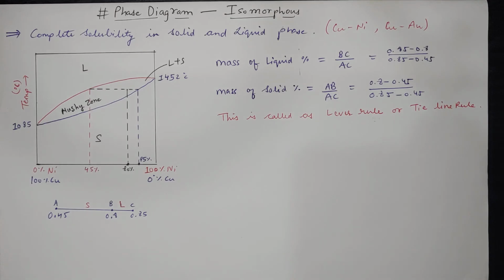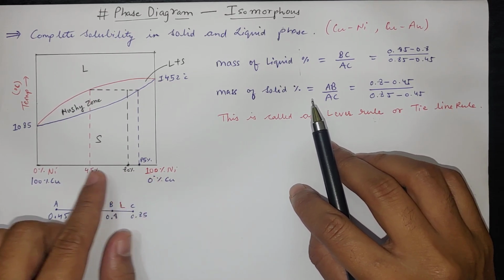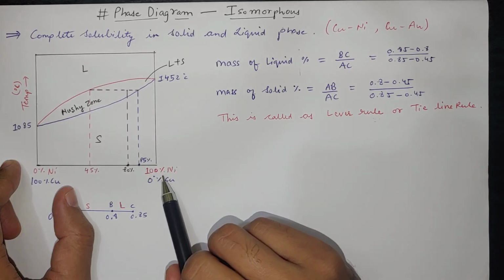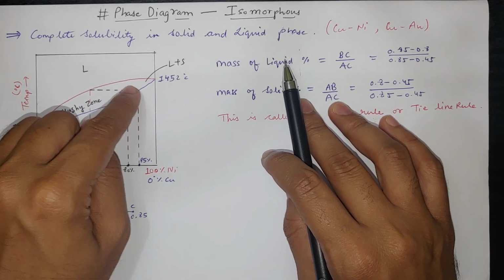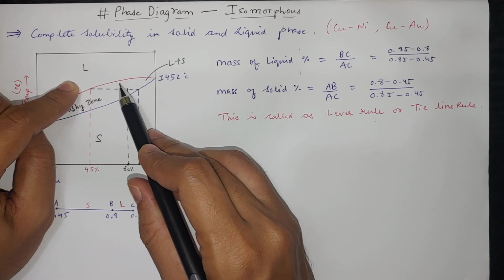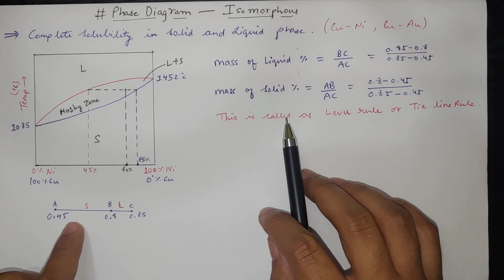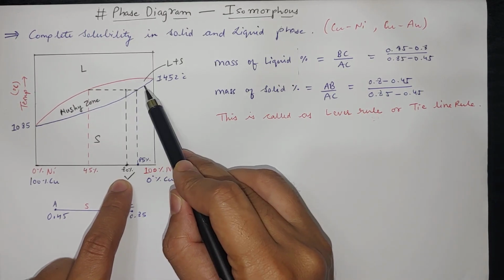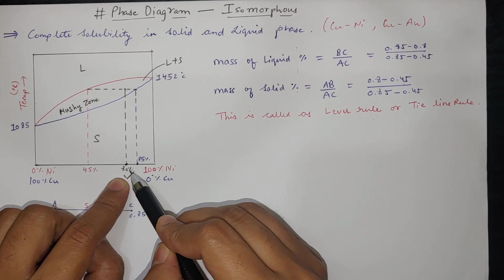L8.1 - Isomorphous Phase Diagram | MATERIAL SCIENCE | gate gateexam mechanicalengineering | ME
This is the most common question asked in GATE exam. Lever rule is very easy to calculate but confuses students. I have tried to keep it as simple as possible.